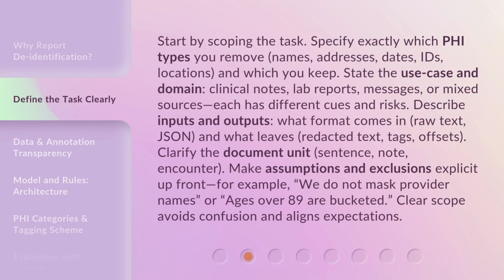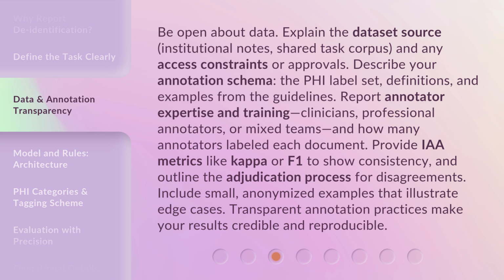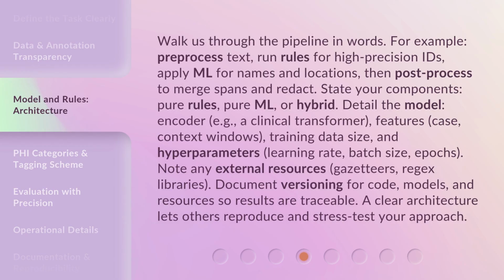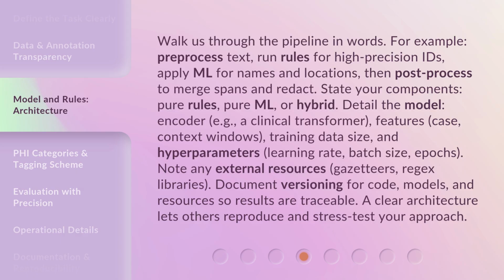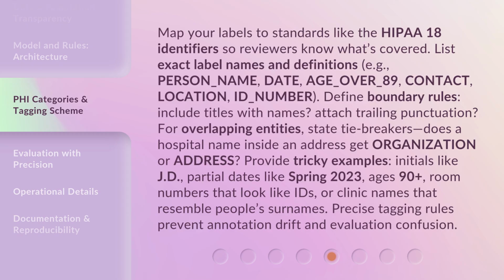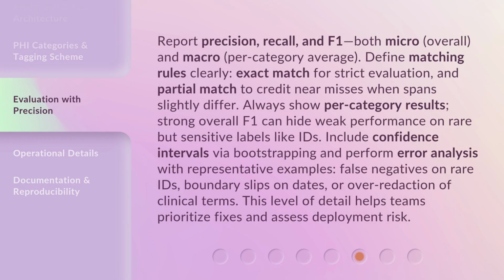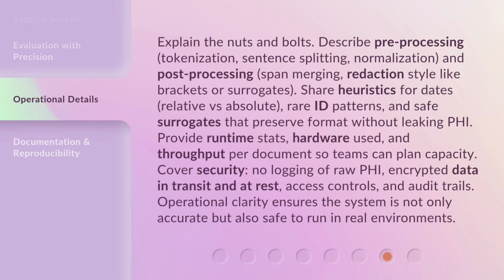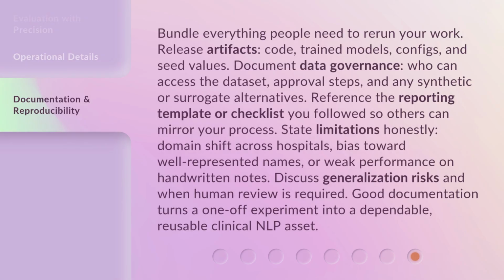Report PHI De‑identification in Clinical NLP: A Precise Guide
🔹 00:00 • Why Report De-identification?
🔸 01:04 • Define the Task Clearly
🔹 02:04 • Data & Annotation Transparency
🔸 02:51 • Model and Rules: Architecture
🔹 03:48 • PHI Categories & Tagging Scheme
🔸 04:54 • Evaluation with Precision
🔹 05:46 • Operational Details
🔸 06:41 • Documentation & Reproducibility

Learn how to describe a PHI de-identification pipeline in clinical NLP with precision. This video shows exactly what to report for transparency, reproducibility, and compliance.

What you’ll learn:
- Why clear reporting matters: patient privacy, reproducible clinical NLP, trust, HIPAA/GDPR compliance
- How to define scope: PHI types removed/kept, use-case/domain, inputs/outputs, units, and assumptions
- Data and annotation transparency: datasets, label schema, annotator expertise, IAA (kappa/F1), adjudication, and examples
- Pipeline architecture: rules, ML, or hybrid; models, hyperparameters, external resources, and versioning
- PHI categories and tagging: mapping to HIPAA identifiers, label names, boundary rules, overlaps, and tricky cases
- Evaluation done right: precision, recall, F1 (micro/macro), exact vs partial match, CIs, and error analysis
- Operational details: preprocessing, post-processing/redaction, heuristics, runtime/hardware, throughput, and security
- Documentation and reproducibility: released artifacts, governance, templates, limitations, and generalization risks